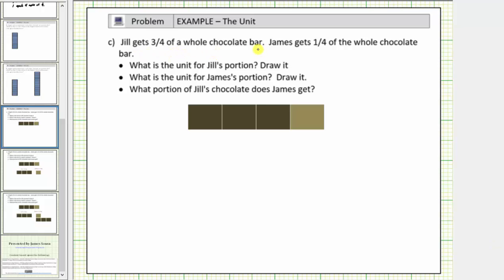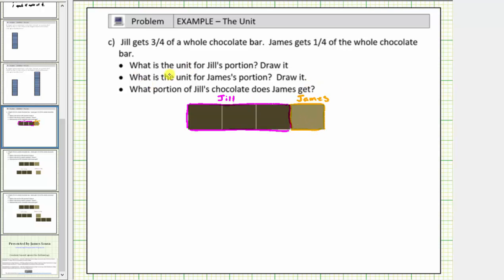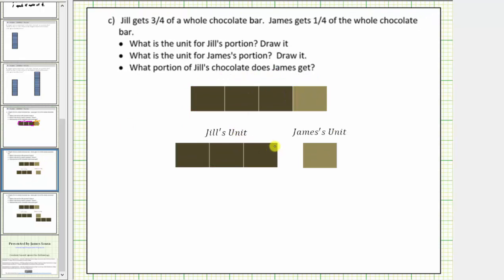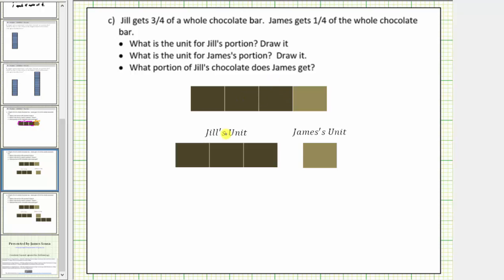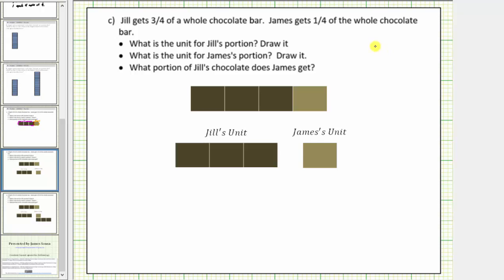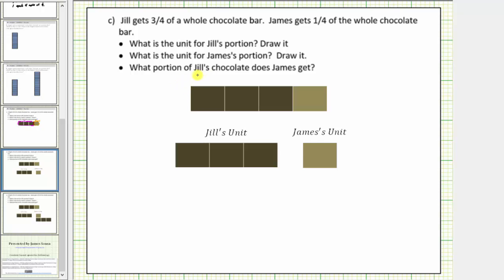Compare Parts of a Chocolate Bar to Different Units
This video explains how to determine how an amount compares to different unit amounts.